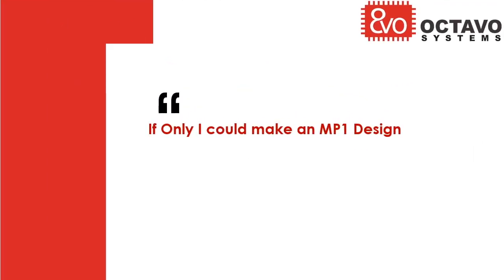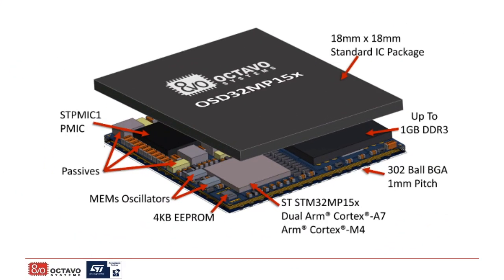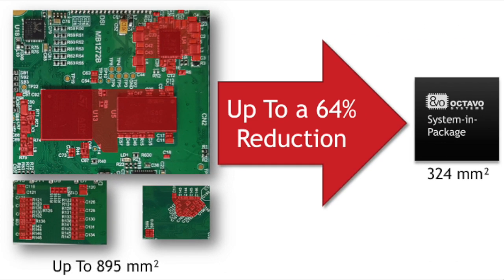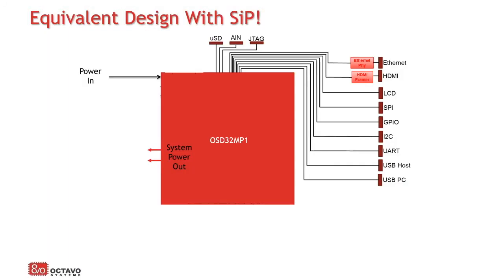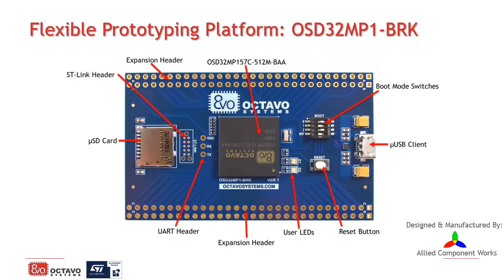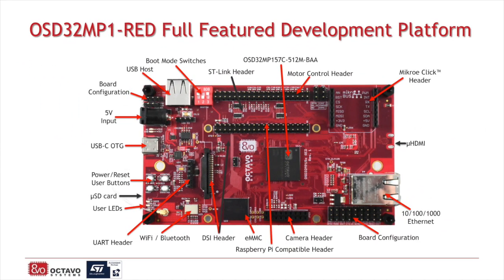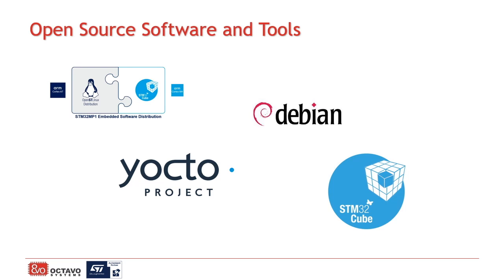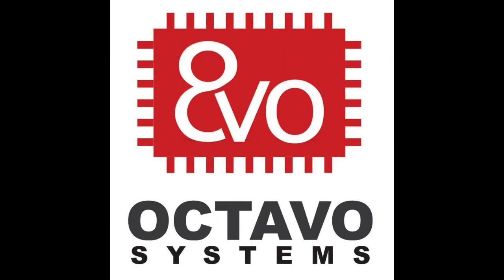Introducing OSD32MP1 System in Package, the Smallest STM32MP1 Module Available Today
Delivering all the power of a full Microprocessor system in a package that feels like a Microcontroller, the OSD32MP15x has a footprint that is the same size as the ST32MP1 itself.  The SiP integrates the STM32MP15x Dual Core Arm® Cortex® A7 and an Arm® Cortex® M4, up to 1GB DDR3, STPMIC1 Power Management IC, EEPROM, MEMS Oscillator, and passives into single BGA package.

At only 18mm x 18mm, the OSD32MP15x brings developers a footprint that is up to 64% smaller than an equivalent design with discrete components.  Integrated into a BGA with all signals escaped into one layer, this system in package means faster designs and simplified supply chain.

Along with the Dual Core Arm® Cortex® A7 and an Arm® Cortex® M4, the STM32MP15x microprocessor also incorporates a 3D GPU OpenGL ES2.0 Graphics processor, 2 x 22 channels of 16bit ADC and a host of connectivity including a camera interface.  For control, the ST32MP15x provides 2x 16-bit PWM, up to 29 timers and 3 watchdogs.  For the growing market of internet connected applications,  it offers TrustZone®, TDES, AES-256 security features.  The Cortex M4 and peripherals in the STM32MP15x are compatible with ST’s stand alone M4 devices. Code ports seamlessly from existing M4 designs. The integration provided by the OSD32MP15x SiP makes the transition even easier, removing the hardware complexities associated with a processor design.

Get started with your development today using the Octavo Systems OSD32MP1-BRK, a flexible prototyping platform for the OSD32MP15x System in Package.  Available at a suggested resale price of $ 50 USD, the OSD32MP1-BRK gives access to over 100 I/O on the STM32MP1 in a small form factor.  Featuring just the OSD32MP15x SiP, microSD card, a USB Port and 2 2×30 100 mil (2.54mm) headers, the OSD32MP1-BRK allows designers to quickly build prototypes that closely match their final system without having to build their own hardware.